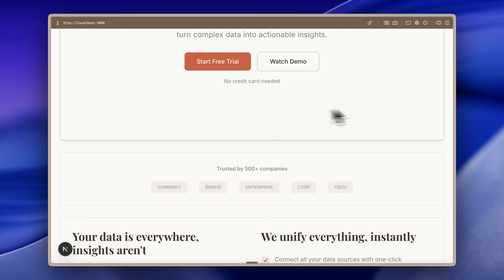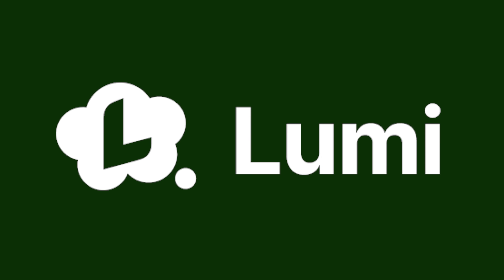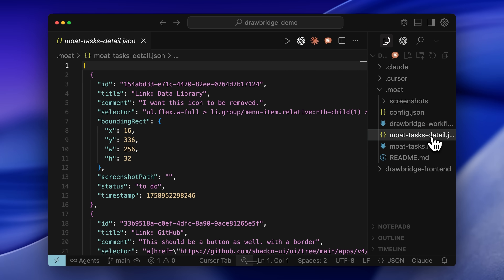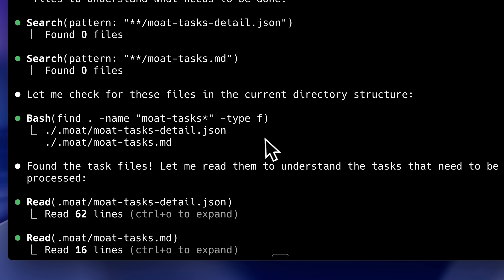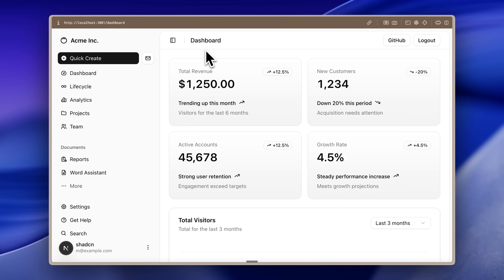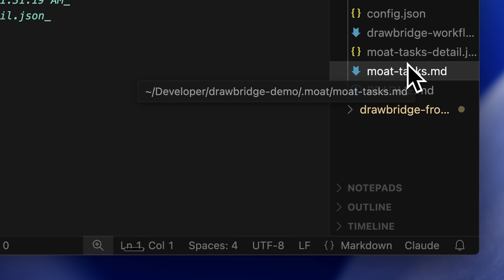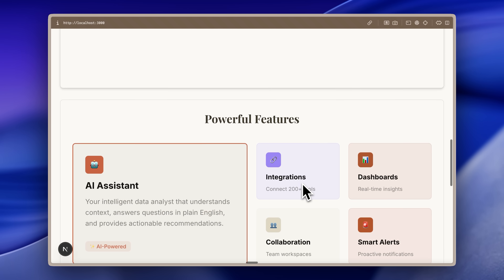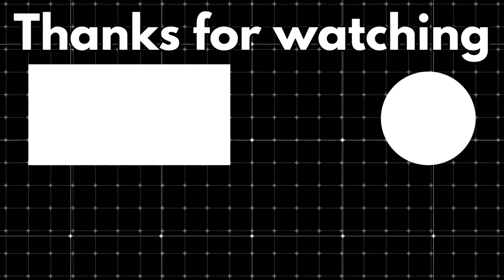How I Build Beautiful Websites With AI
Discover how AI transforms UI editing with Drawbridge - the open-source tool that batch-fixes all your interface issues at once. Works with Claude Code and Cursor for revolutionary ai coding workflows. Better than Figma to Cursor, this visual editor is like Codex CLI but for UI fixes.

In this tutorial, I demonstrate how AI agents handle multiple UI fixes simultaneously through Drawbridge's innovative task queue system. Unlike traditional prompt engineering where you fix errors one by one, this tool revolutionizes coding by letting artificial intelligence process batches of changes efficiently.
The video covers how Cursor AI sometimes struggles with file detection (as I discovered during testing), while Claude performs flawlessly with the same workflow. This comparison shows why choosing the right AI automation tool matters for your development process.

Two game-changing use cases for AI agents:
1. Landing Page Builder - Non-technical users can vibe coding by selecting sections and describing what they want. The AI agent builds each component based on your specifications, perfect for rapid prototyping without complex prompt engineering.
2. Client Collaboration - Transform how clients provide feedback by letting them visually select elements and queue changes. Your AI handles the implementation, streamlining the revision process through intelligent automation.

I also show how to integrate design systems for consistent styling, making your artificial intelligence assistant follow specific design languages. This approach to coding with AI eliminates the back-and-forth typically required when fixing multiple UI issues.
Whether you're using Cursor or Claude Code, this visual approach to AI automation changes everything. The tool's ability to track element positions means your prompts don't need complex descriptions - the AI knows exactly what you're referencing.
Perfect for developers tired of repetitive prompt engineering and anyone looking to streamline their AI coding workflow.